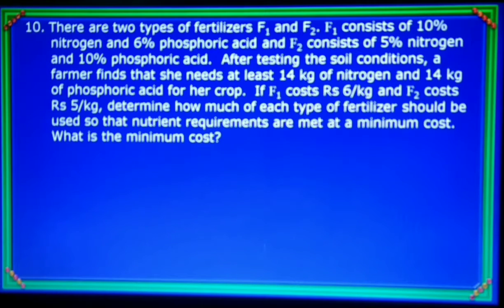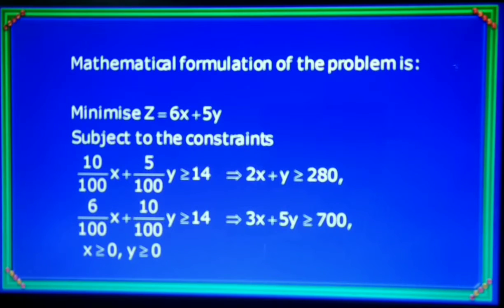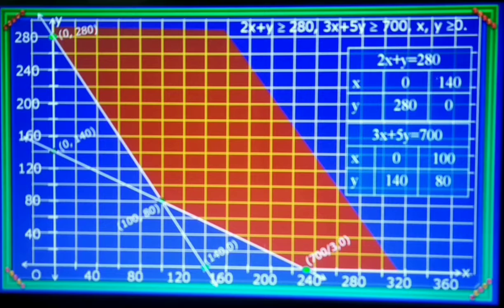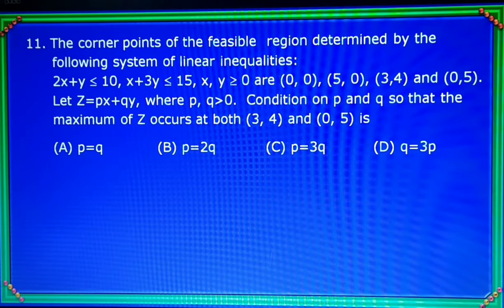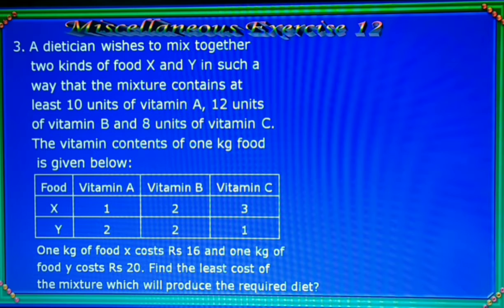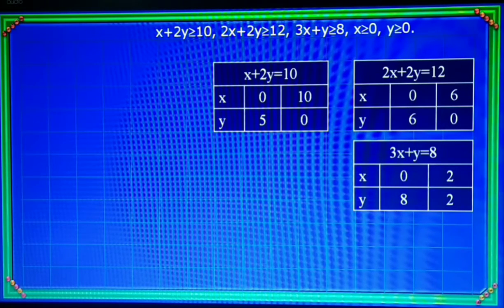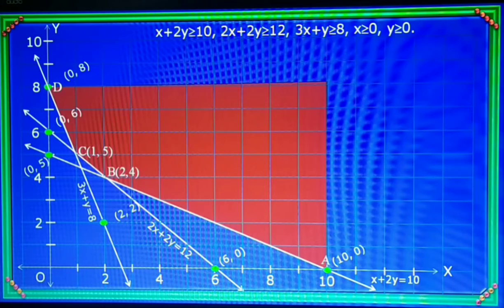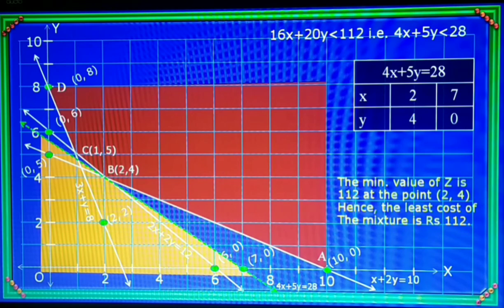XII Maths-1 R 13-9-21